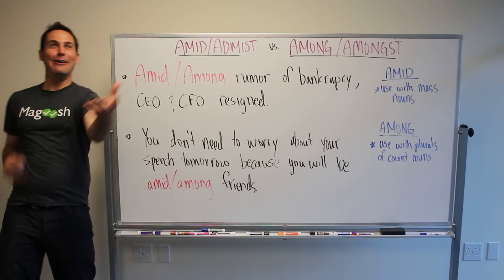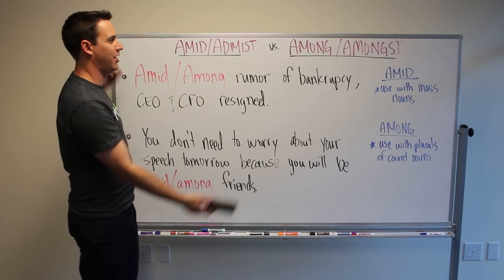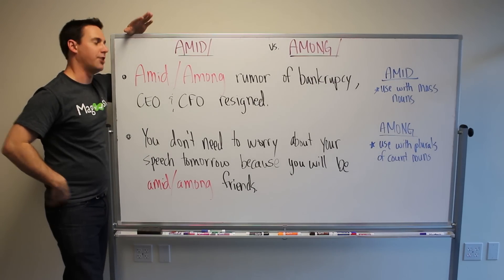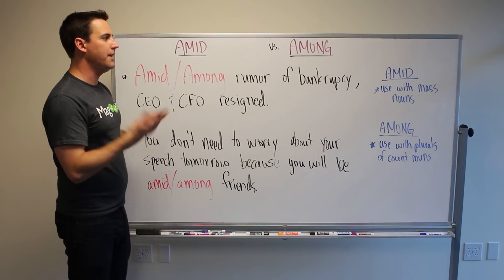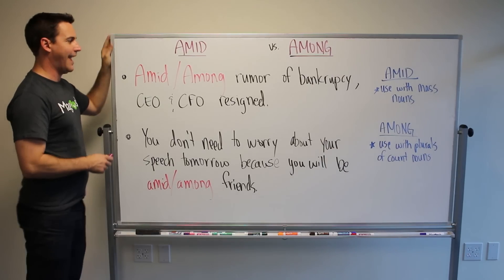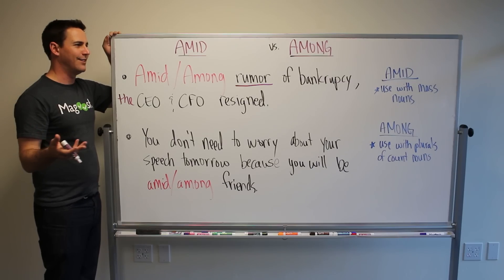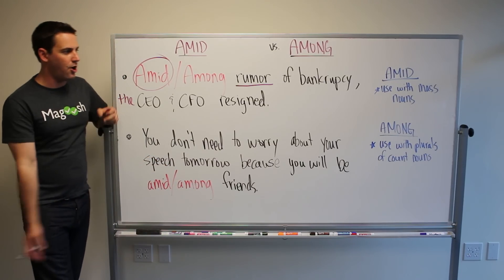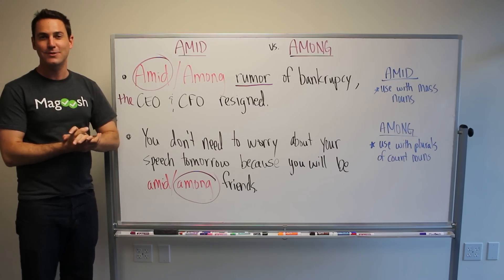GMAT Tuesday: Sentence Correction - Must Know Idioms #6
Looking for more idiom practice? Look no further than this week’s GMAT Tuesday! We’ll be learning how to correctly use the words “amid” and “among” today. Take three minutes to improve your verbal score and you'll be thanking yourself on test day! Mastering GMAT idioms can be really tough, but this tutorial will help :)

00:00 - Kevin introduces the video
01:00 - Amid vs. Among
01:50 - Example 1
02:30 - Example 2